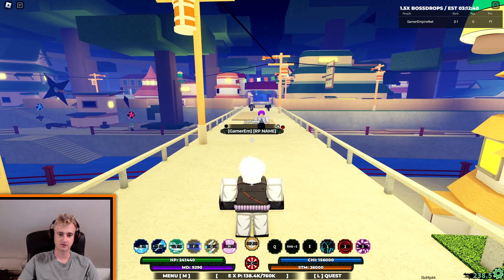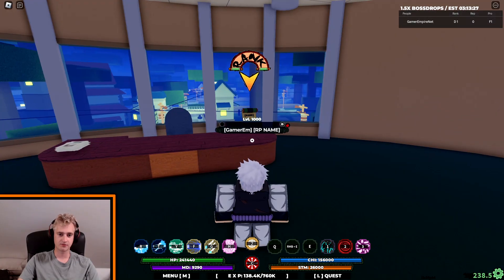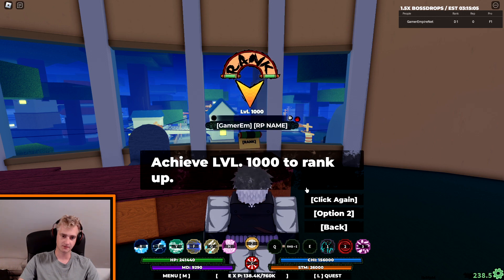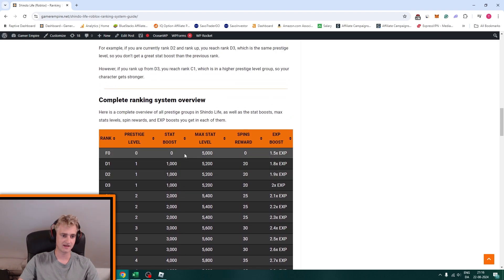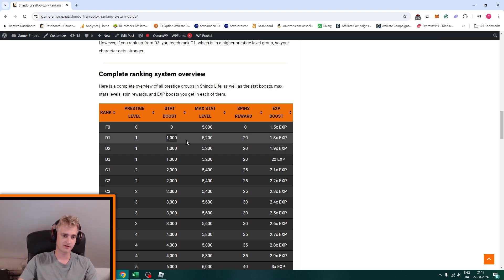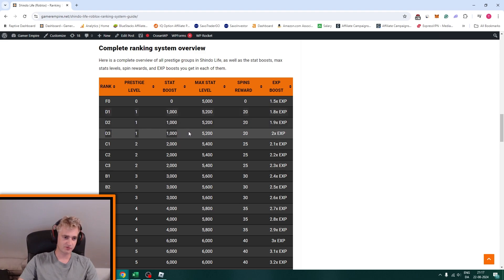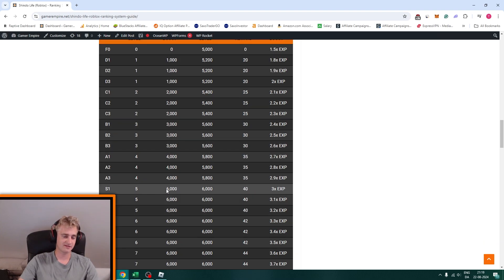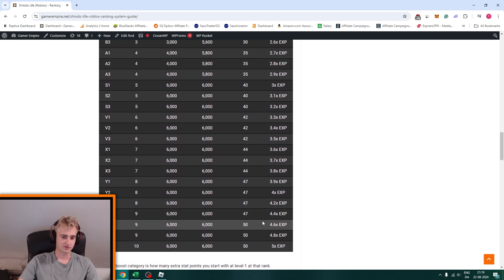Shindo Life - How to Rank Up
In this video, we explain how the ranking system works, as well as how to rank up in the game.

Find more information and the complete ranking system table, check out this guide

Timestamps~

00:00 Intro
0:06 What Is the Ranking System?
0:20 How to Rank Up
4:22 Outro